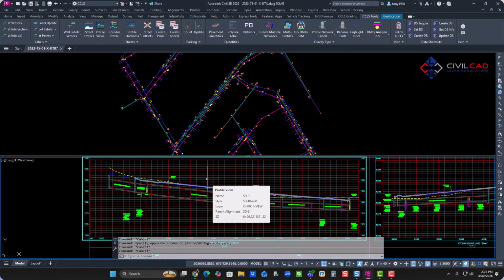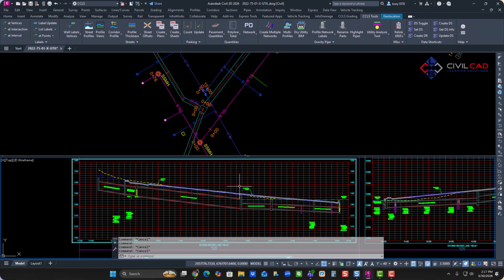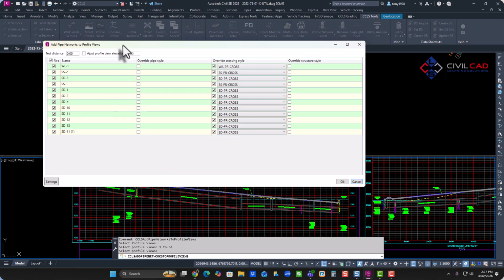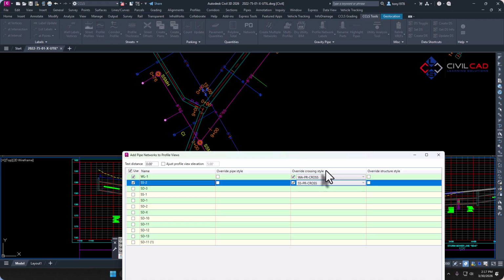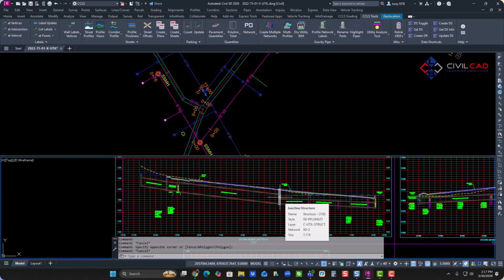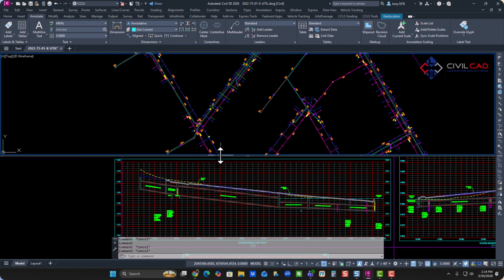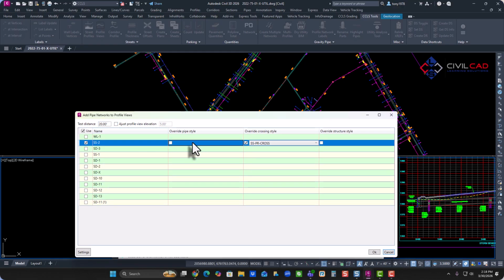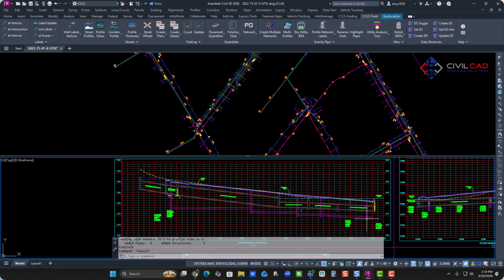Adding Multiple Utility Crossings in Profile Views in Civil 3D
With our Add Network to Profile View, designers can add multiple utility crossing pipes to a profile view within seconds. Or you can add another parallel utility to another utility profile, such as storm and sewer in a street profile.